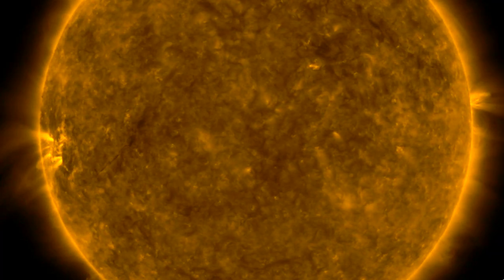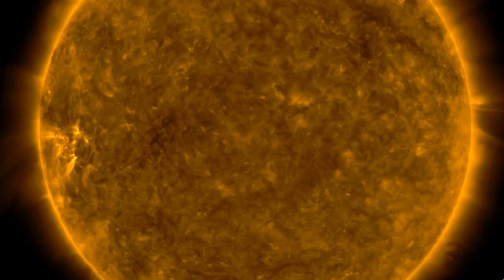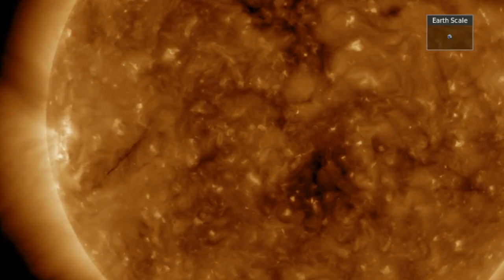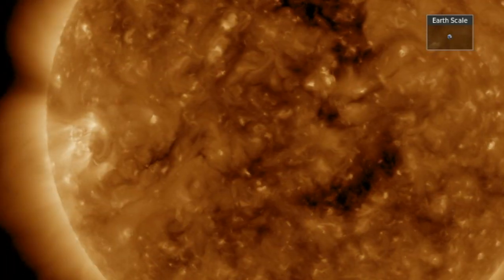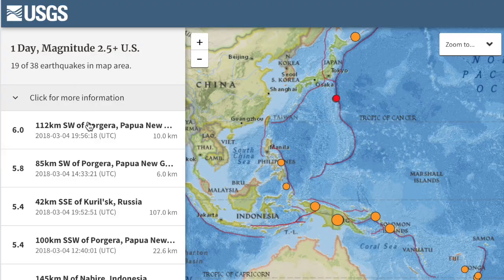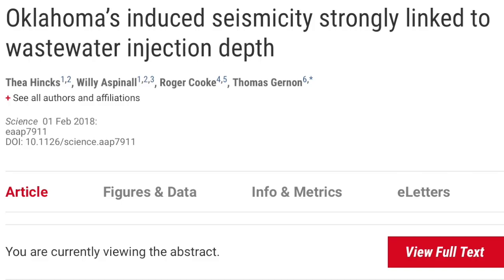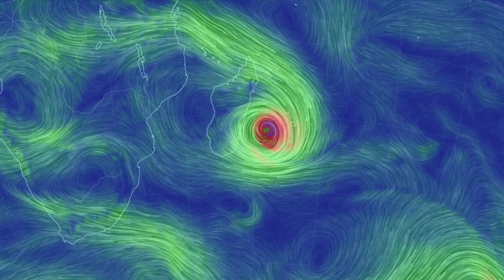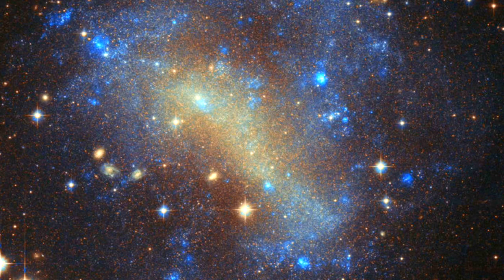Filament Erupts, 1 on Watch, Earthquakes | S0 News Mar.5.2018